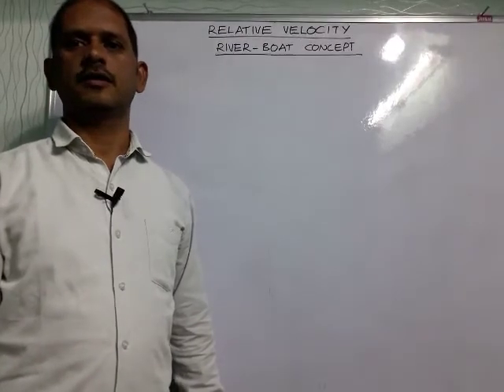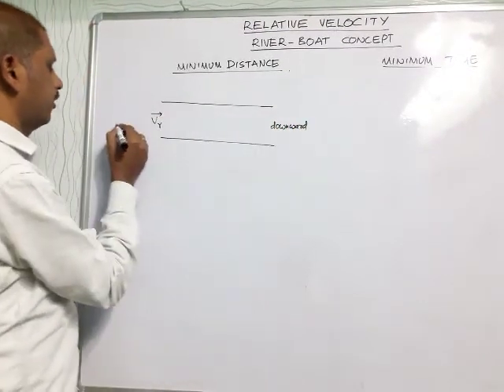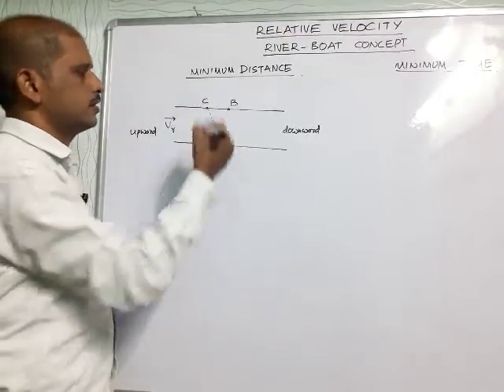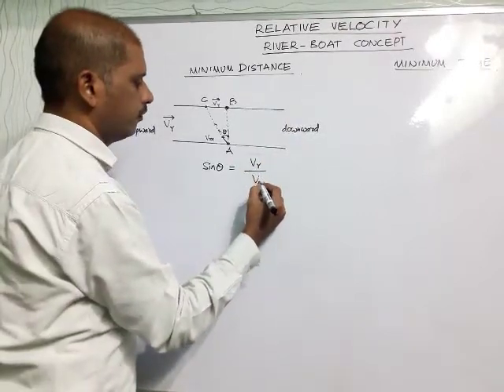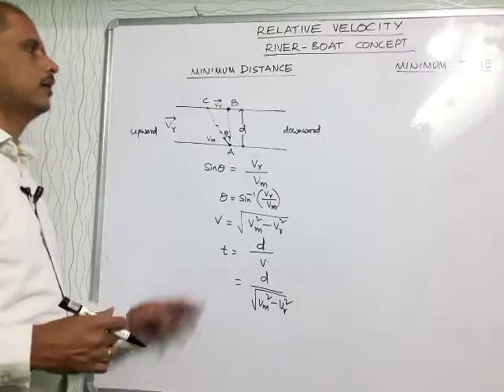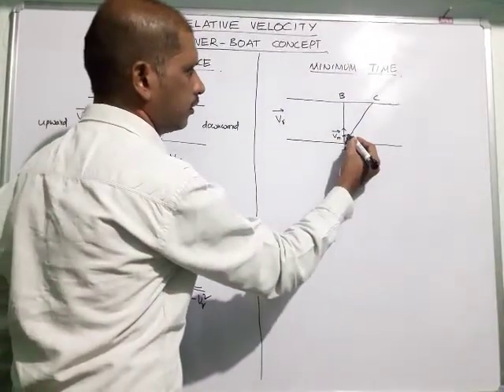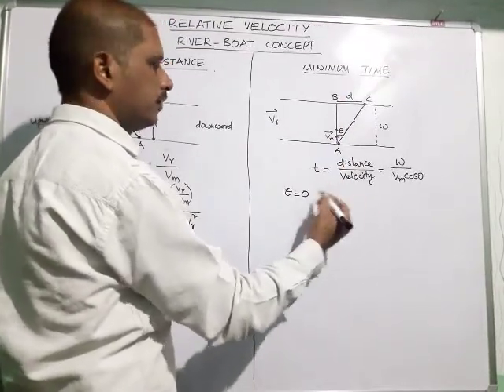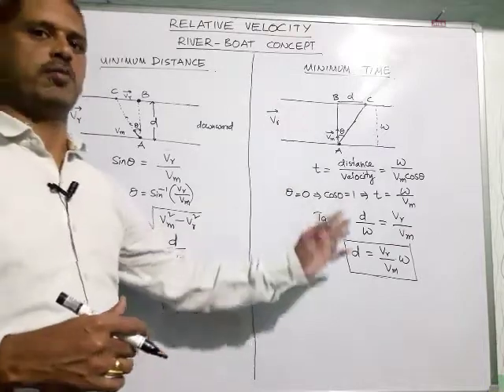Relative velocity : River Boat problems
Relative velocity : River boat or River swimmer or wind fight concept. minimum time of aproach oand minimum distance of aproach